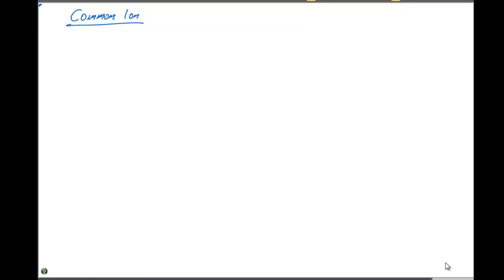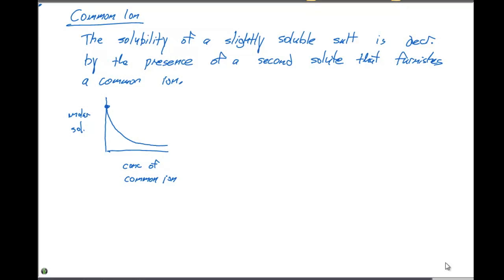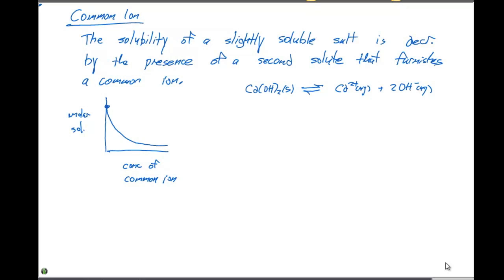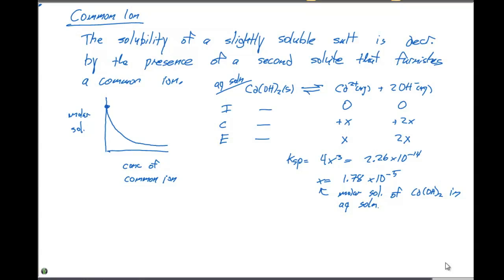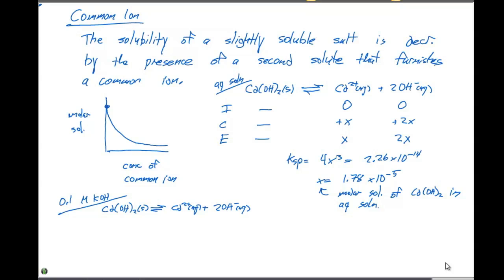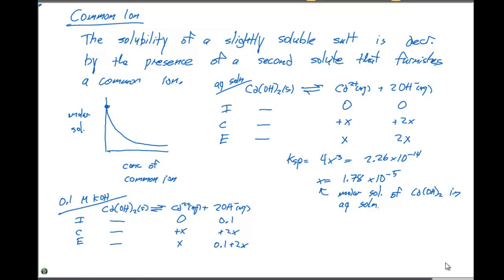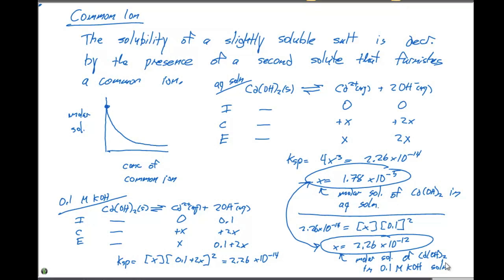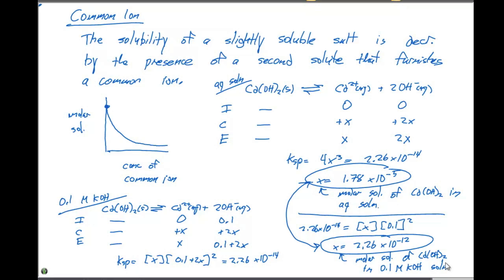17.5 The Common Ion Effect